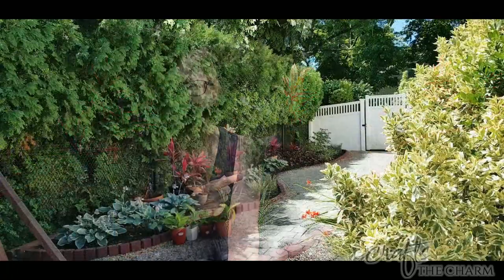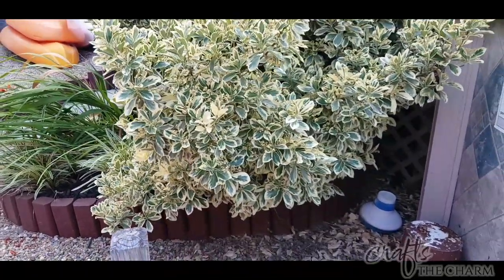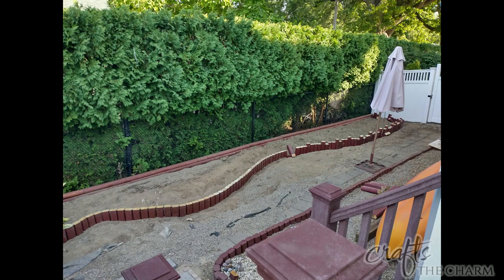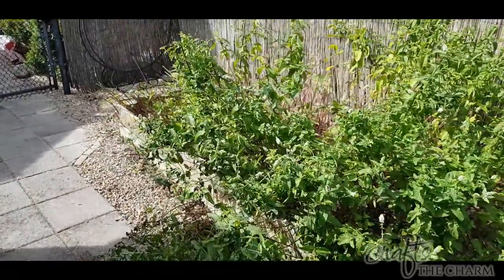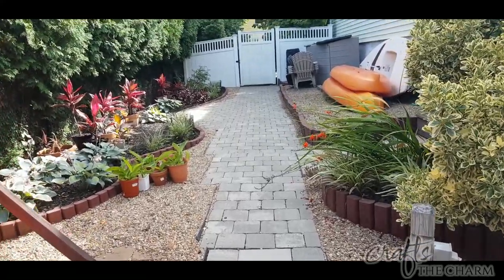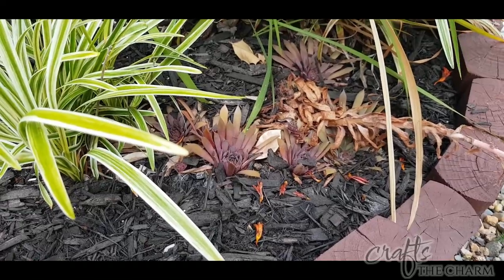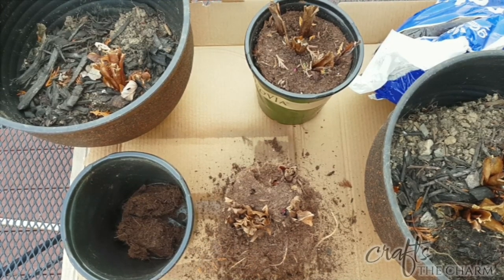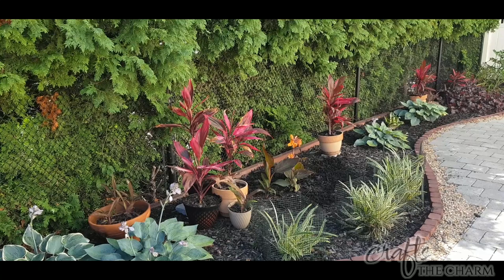Don't buy these tropical plants more than once! (Then come tour my garden makeover!)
I was inspired to transform my ugly side yard into a "tropical" garden, and in the process, I learned how to take care of some tropical plants and multiply them! I'll show you the tricks. Come have fun touring my garden makeover and learning how to care for tropical plants in a non-tropical growing zone.

I cropped and scaled the image.

(Other images are my own.)

(My technique was only slightly different -- I used a radial arm saw to cut the timbers and mine are the same (or close) heights, but thank you to Joe Sherinski for the great video!)

Thank you, Dr. Surja Prakash Agarwala!

And this video from @excelsagardensinc.1186 on Canna Lily care was super helpful to me in learning to care for my canna lilies:

Thank you, Wyatt!

I also love the SFGate Home Guides for a variety of topics.  Here's an article on winterizing Cordyline:

You can buy willow fencing at Amazon*, but it's gotten really expensive.  :(

00:00 Welcome!
01:17 Inspiration
03:32 Garden makeover tour
27:23 Caring for and propagating Canna Lilies and Cordyline